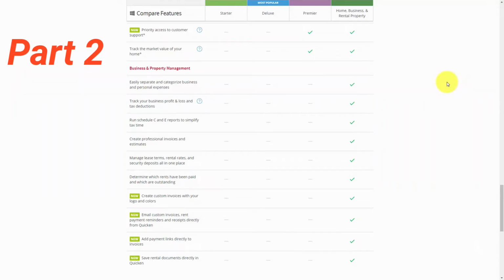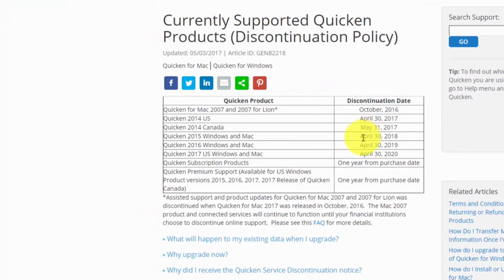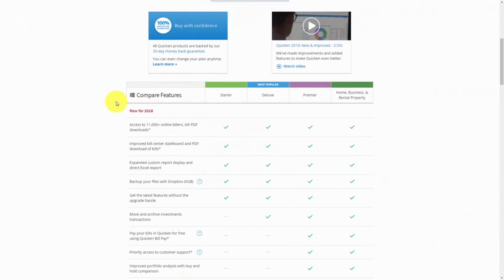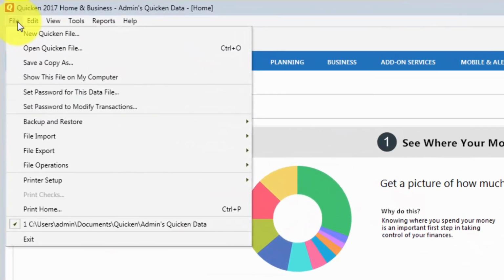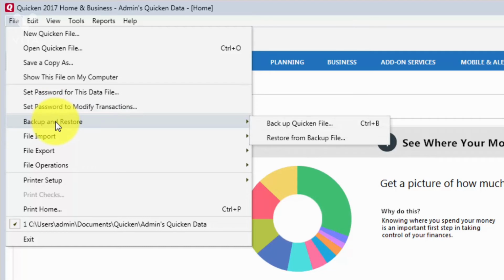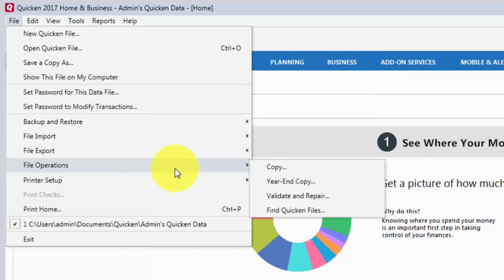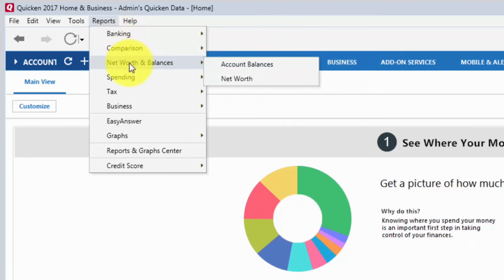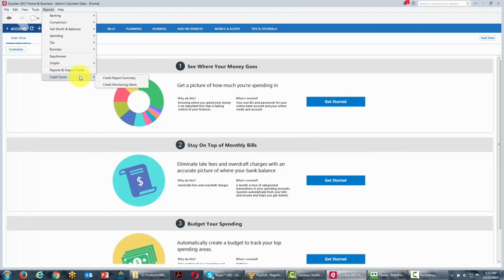Organize your money with Quicken